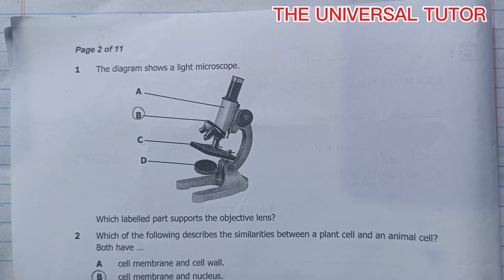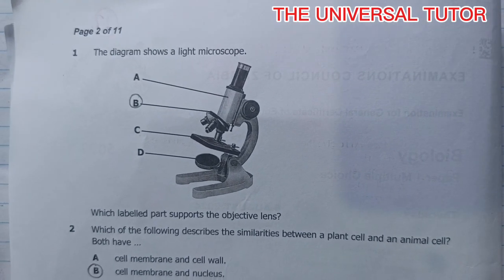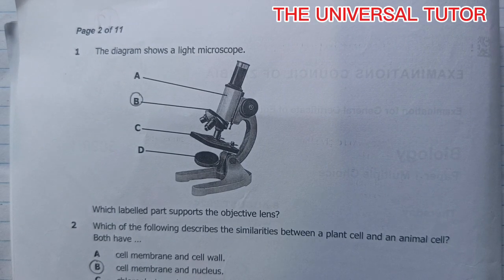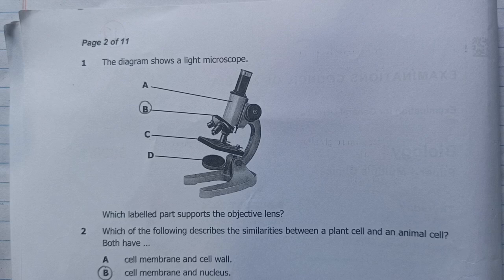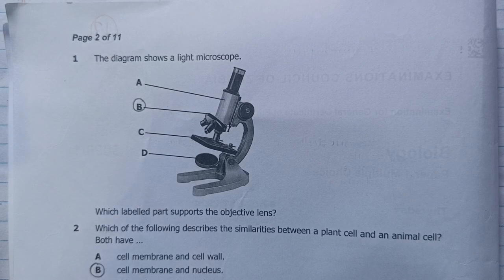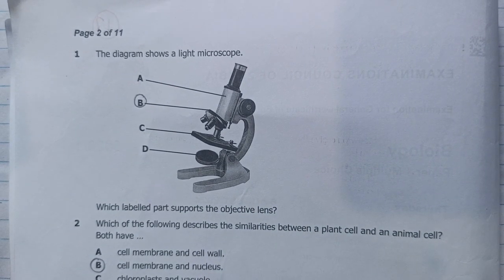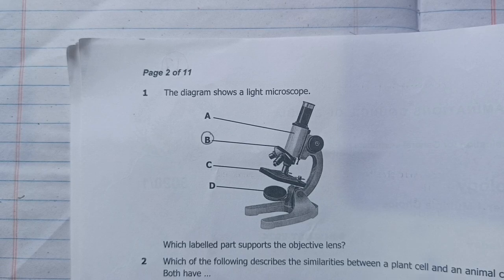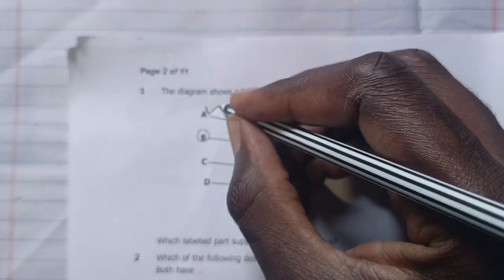Biology microscope exam questions revision 10 and 11 and 12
Explore the amazing world of microscopes in this clear and student-friendly biology lesson!
In this video, I answer the most important microscope questions, explain how the microscope works, and break down everything you need to know for exams.

In this video, you will learn:
🔬 Parts of the microscope
🔬 Functions of each part
🔬 How to use the microscope correctly
🔬 Why magnification is important
🔬 Common biology exam questions and correct answers
🔬 Tips for viewing cells clearly under the microscope

This lesson is perfect for:
✔ Students
✔ Teachers
✔ Exam preparation
✔ Biology revision
✔ Anyone learning how microscopes